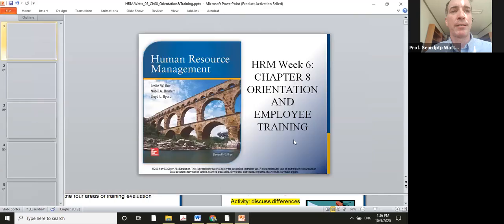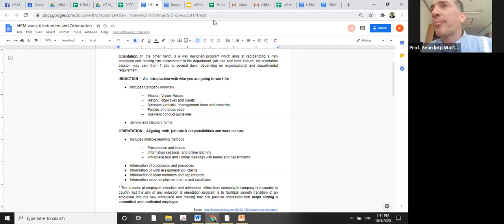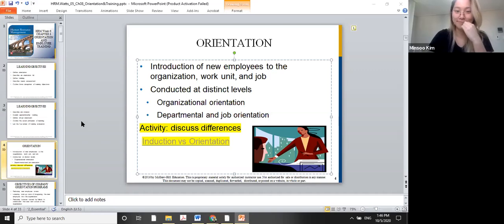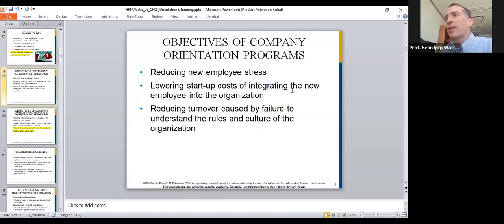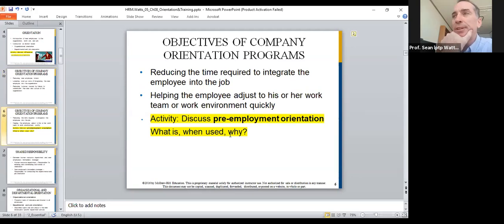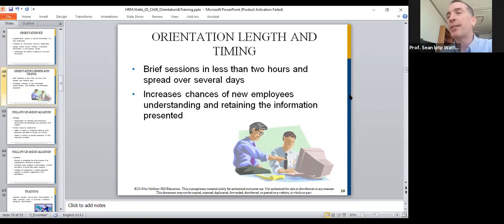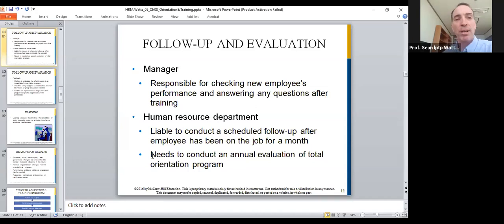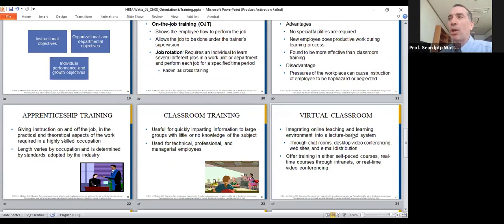HRM class week 6 on New Employee Induction and Orientation. GMT20201005 043441 HRM Monday 1686x768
HRM class week 6 on New Employee Induction and Orientation.
We discuss how many international companies interview applicants expecting applicants to have researched and learned basic introductory details of the company before the interview. Top applicants go further and learn details to help add value to the company and explain these details during interviews. When job offers are made, the company provides a training manual (Orientation Package). New employees can learn orientation details of their job at home, on their own, so that employees can start adding value immediately as soon as they enter the company on their first day of work.

HR practices in Korea, with traditional Korean companies are often different. In Korea, companies often hire general applicants (not specialists in certain skills) and then train them after they are hired...with on the job training. This method is slower, and it costs more money, but makes sure employees understand details of the job with training manuals and personalized training for every new person hired.

Original Zoom video recording:
GMT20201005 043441 HRM Monday 1686x768